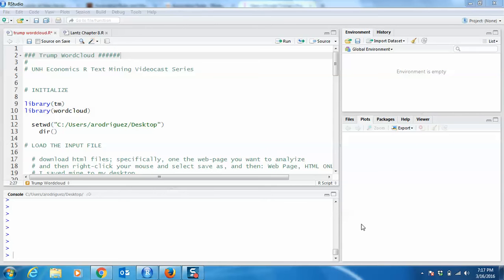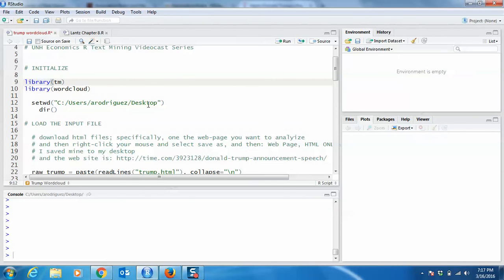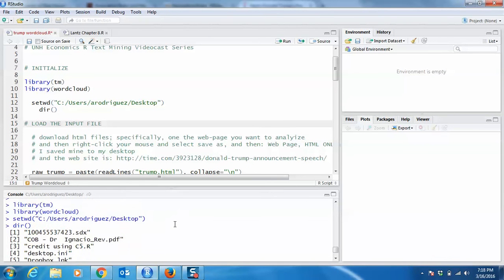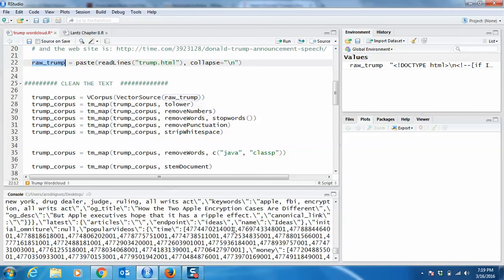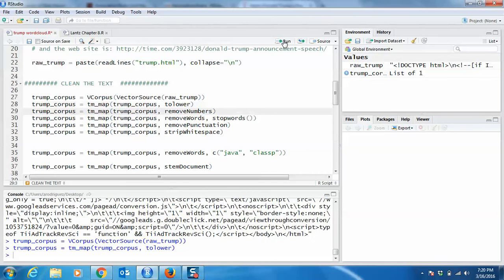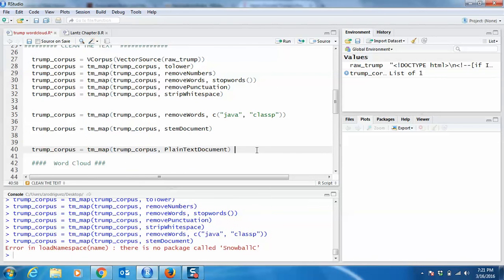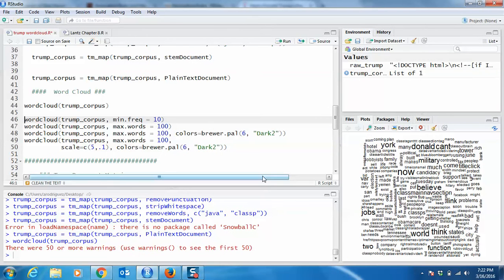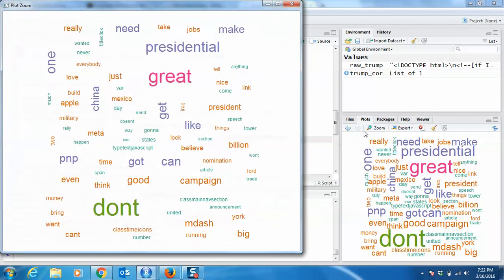R Studios Tutorials 1: Trump Wordcloud Demo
Join Dr. Armando Rodriguez, chair of the University of New Haven Economics Department, as he runs through how to make a word cloud in RStudios.